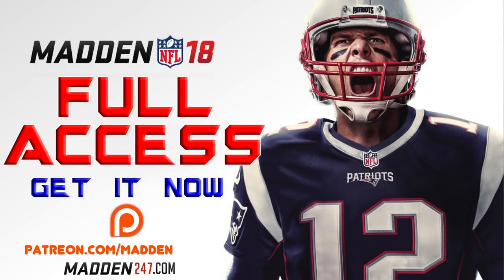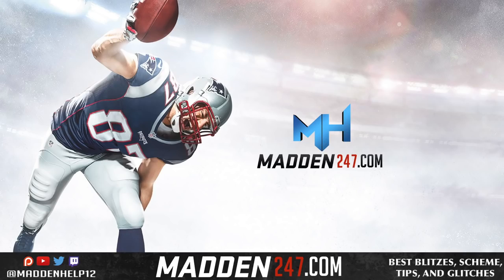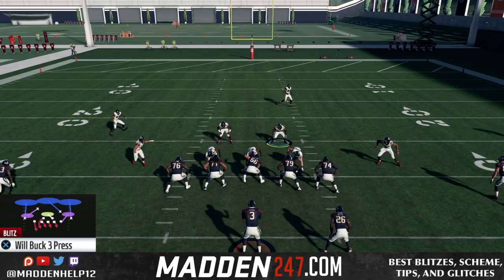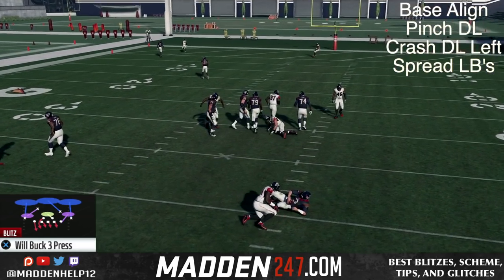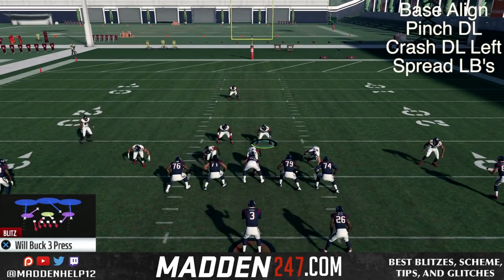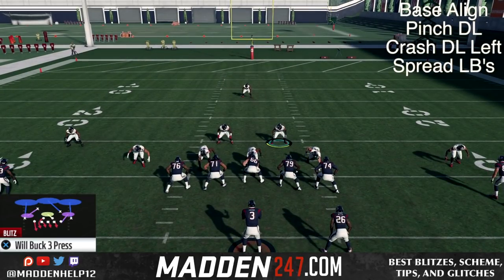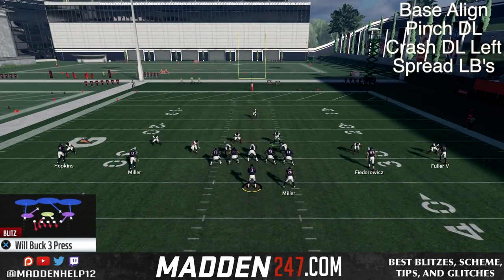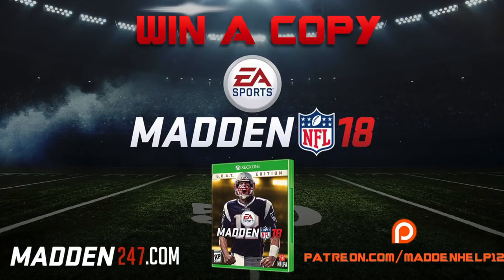Madden 18 - Best Easy Unslidable Blitz vs I.D. the Mike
34 Odd
Will Buck 3 Press

Setup:
base align
pinch DL down
crash DL left
spread LB's